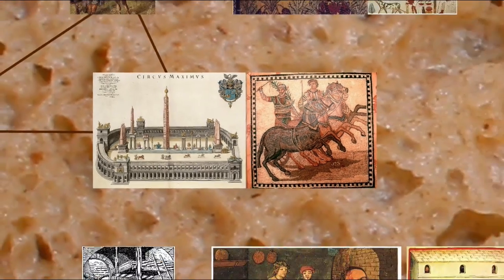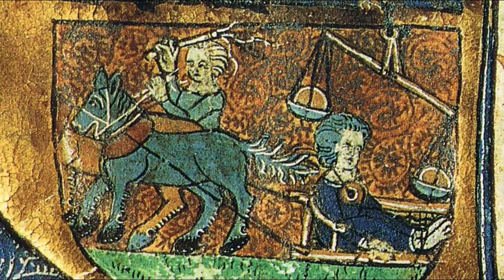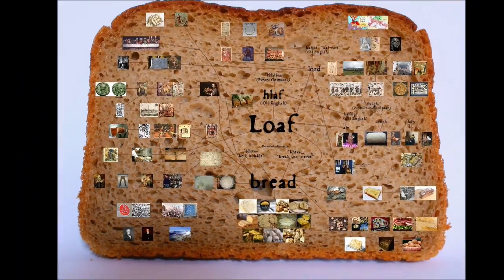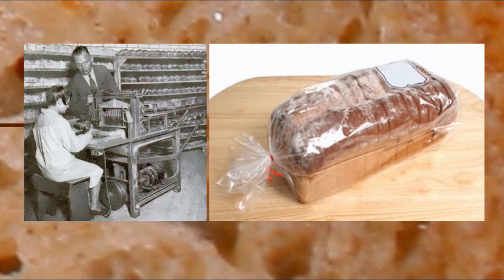Loaf: Word History Connections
The history of the word "loaf", and the cultural importance of bread.

For further explorations of these subjects, check out Thorneloe University's courses in the Humanities, including "Greek and Latin Roots of English" and other Ancient Studies courses, online and on campus in Sudbury, Ontario.

Click here to sign up for our email list, to be notified when new videos are posted